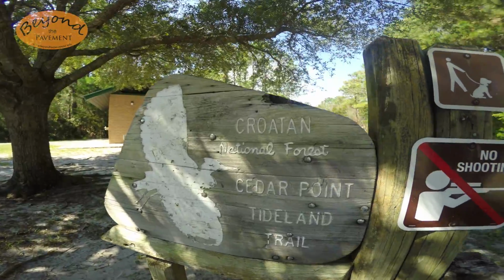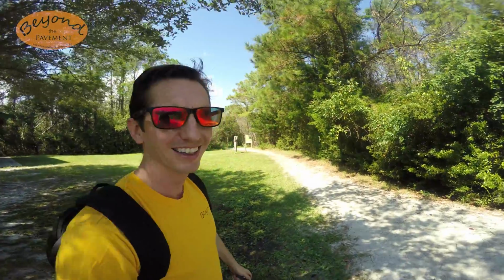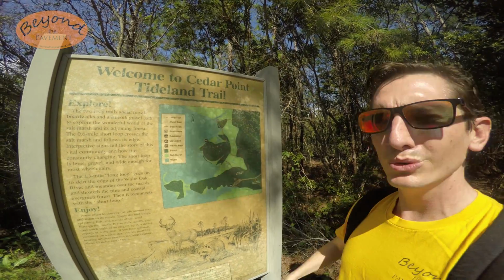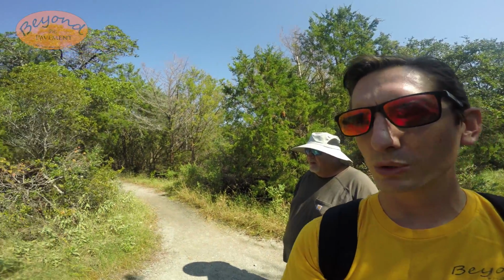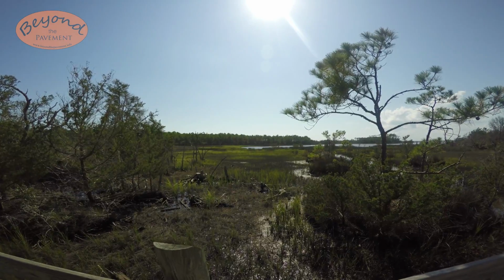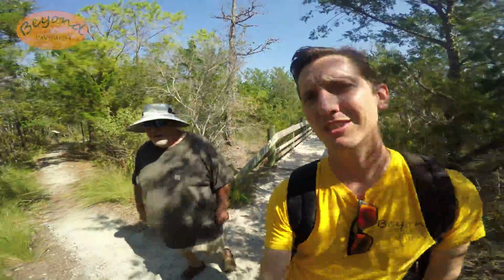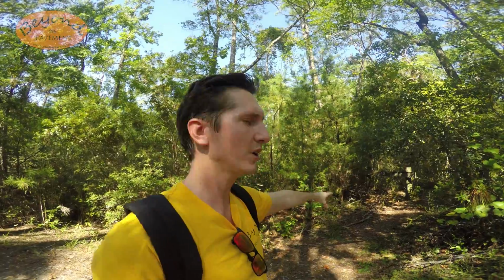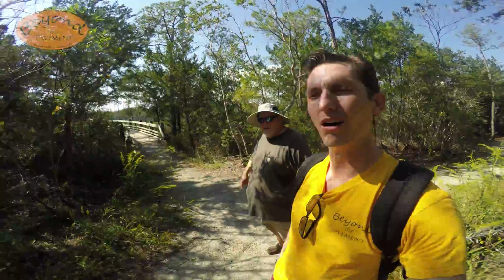Hiking Cedar Point, NC- Tideland Trail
Directions

Help Support BTP!